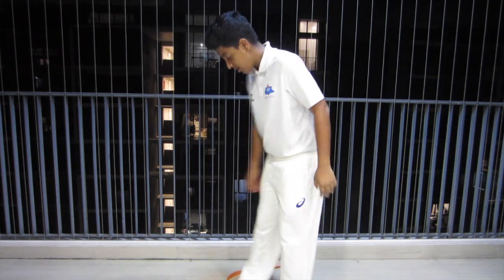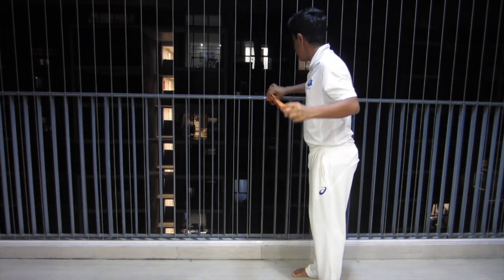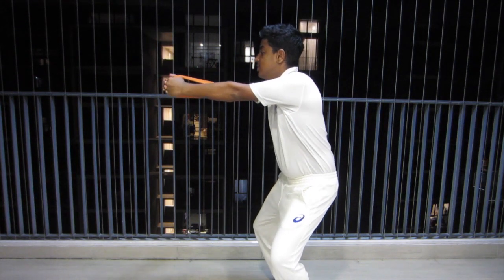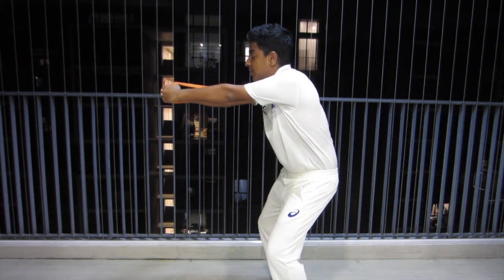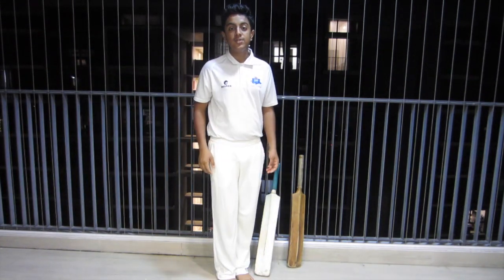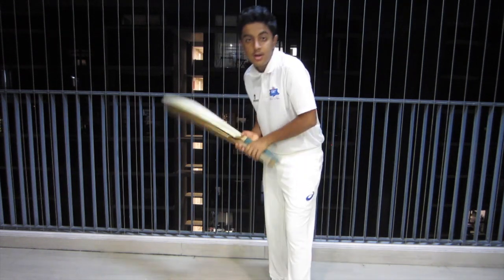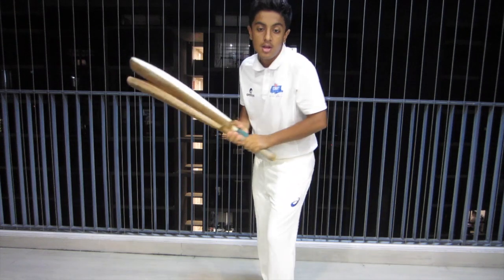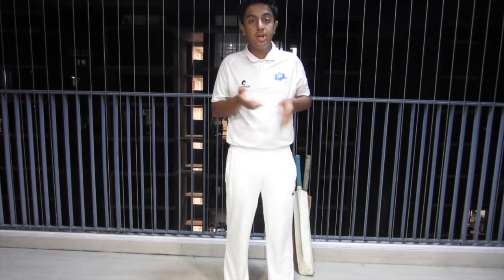How to Increase Hand Power and Bat Speed | Cricket Batting Tips | Devansh Mehrotra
In this video I will tell you all some drills to increase your cricket bat speed